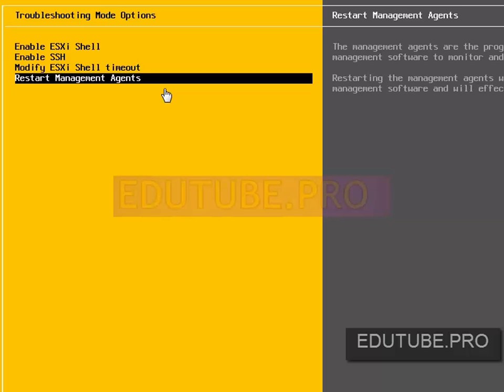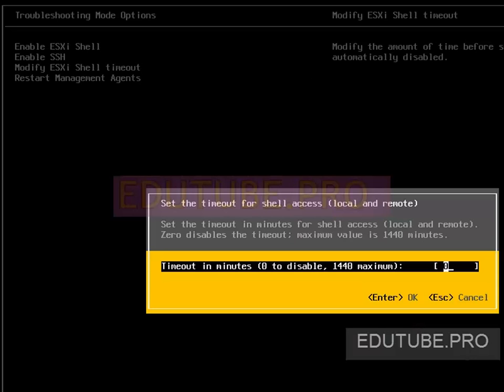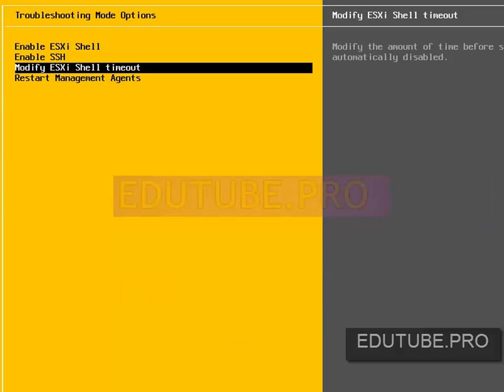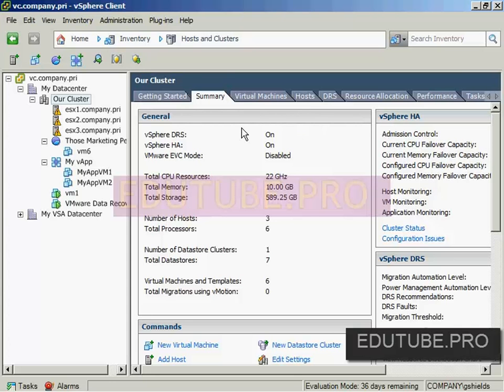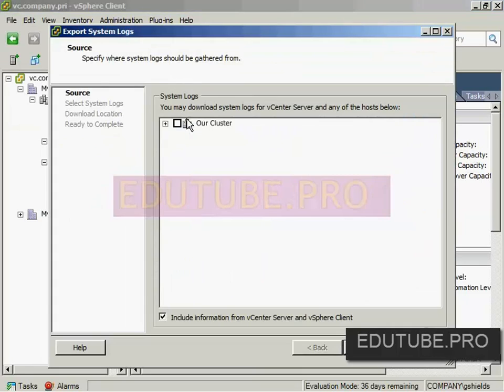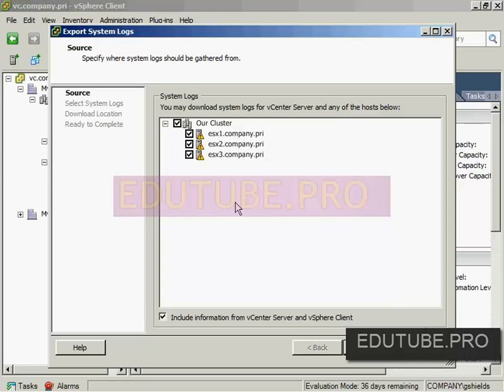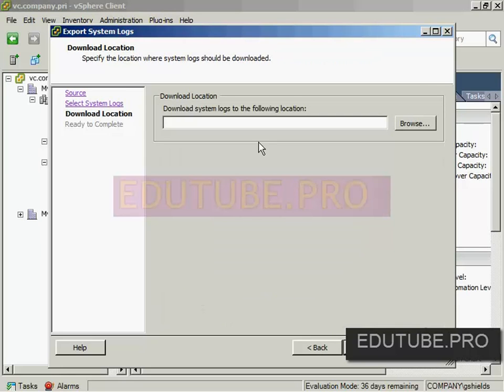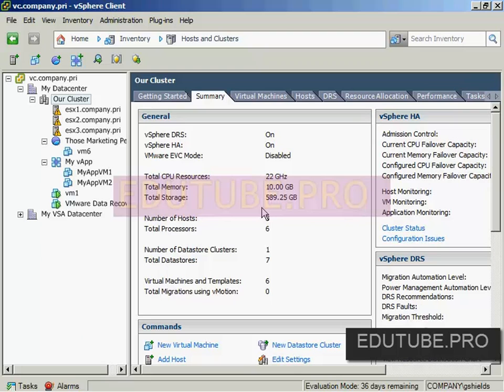18 02 02 Vmware Virtualization Vcp Vsphere 5